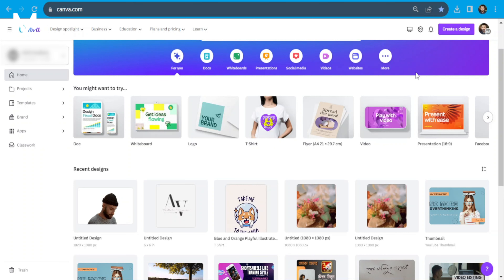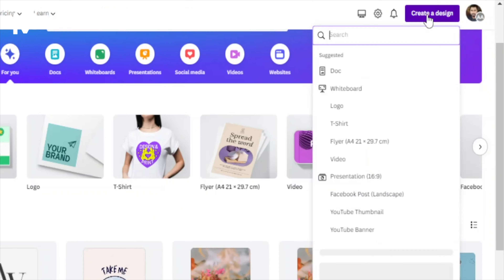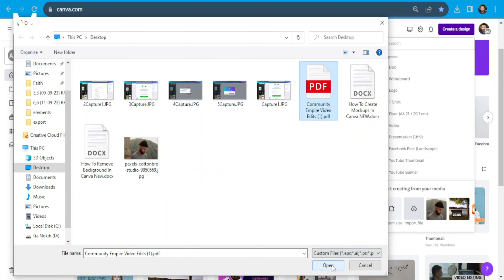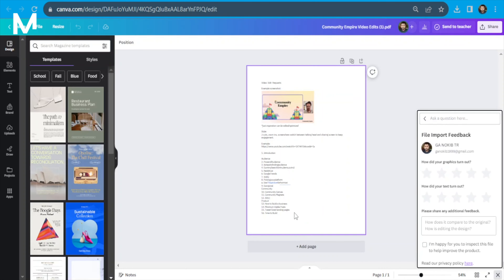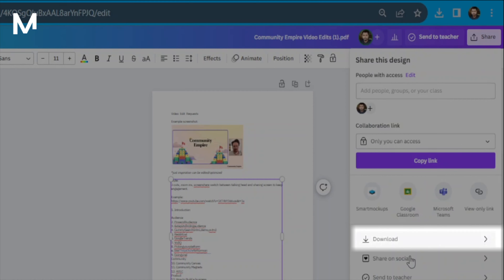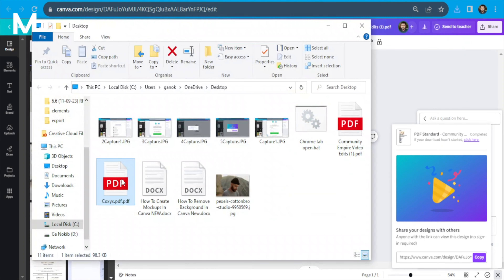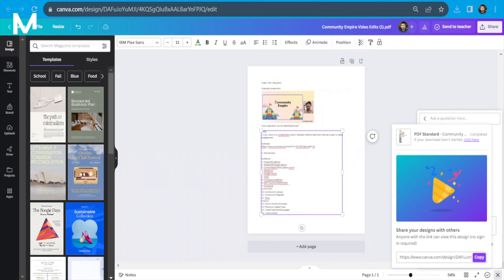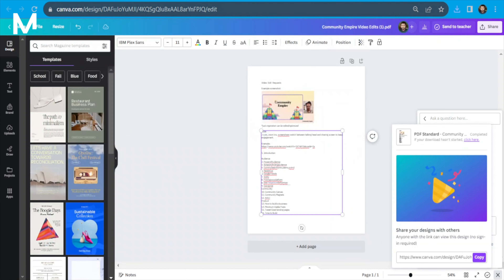How To Edit PDF File In Canva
Edit PDF files easily in Canva with this comprehensive tutorial.

→ Elevate Your Video Production Setup With The Setup I Use:
👉 Laptop: Elevate your editing
👉 Phone: Capture moments in style
👉 Mic: Crisp audio, clear message
👉 PC: Power up your production

🔥 Your $3/Month Membership = Big Impact! 🔥
Join as a member to stand behind our content creation journey. Your $3/month fuels our videos' growth and quality!